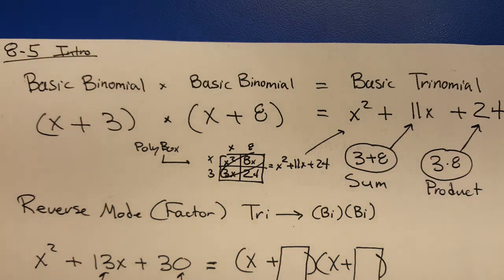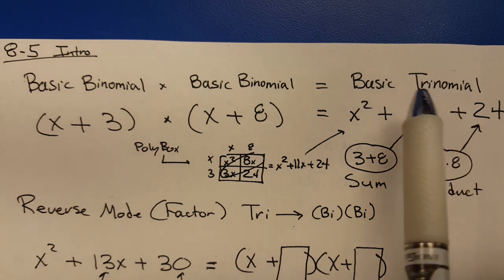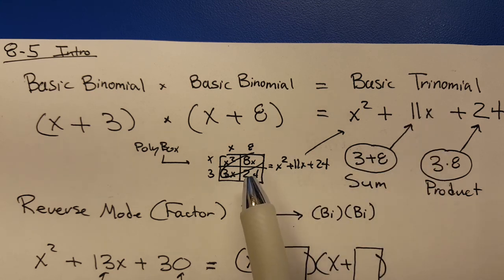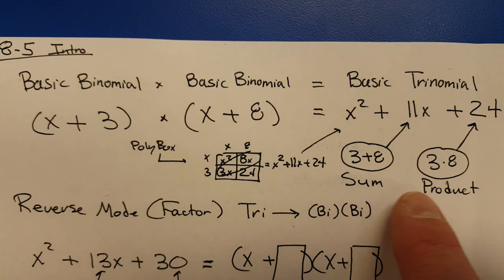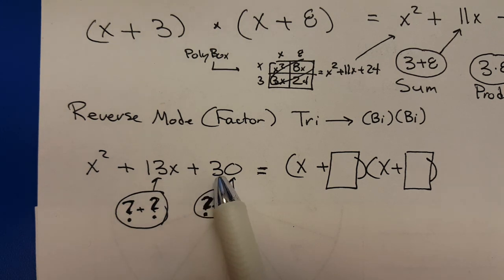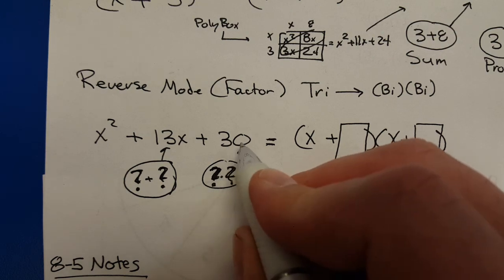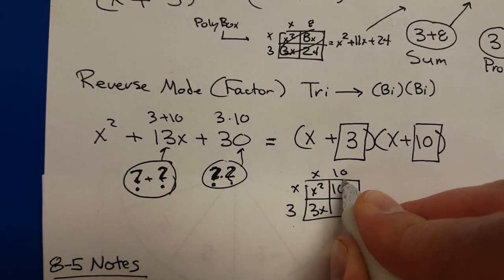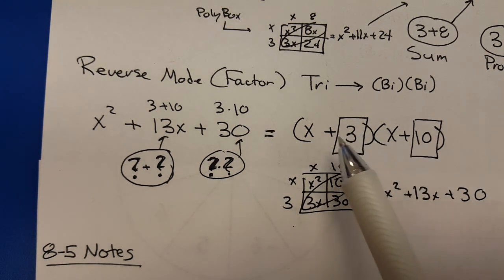8-5 Notes Intro